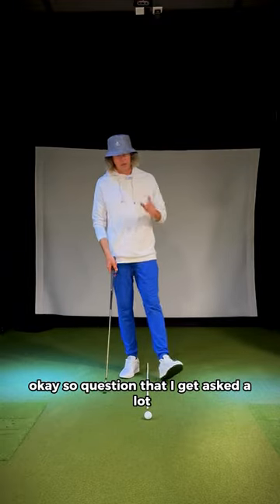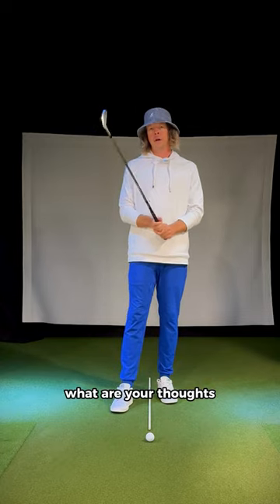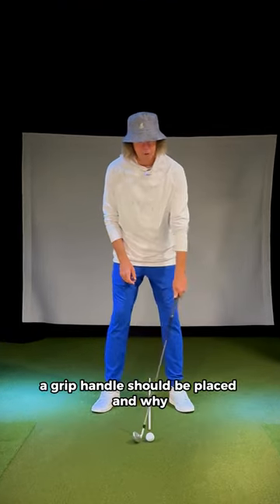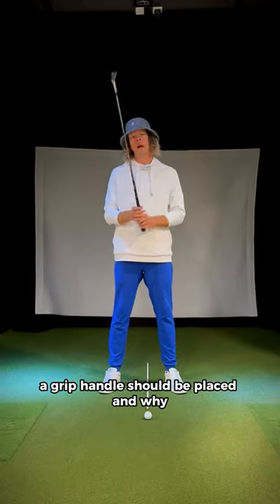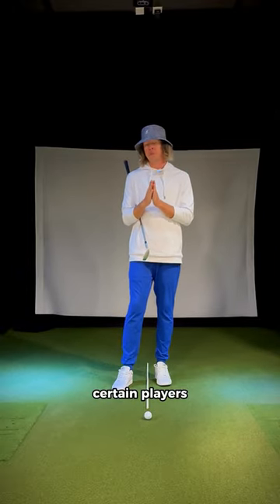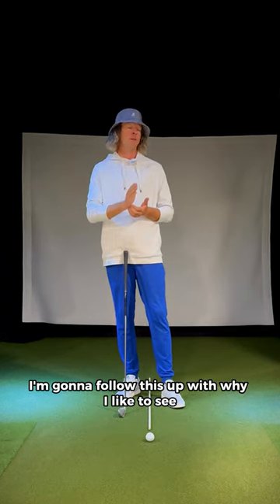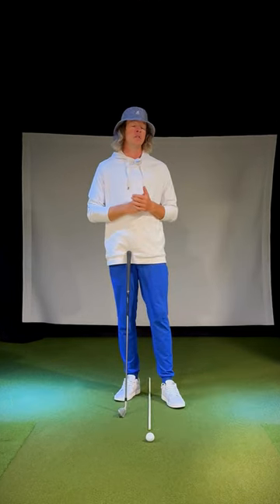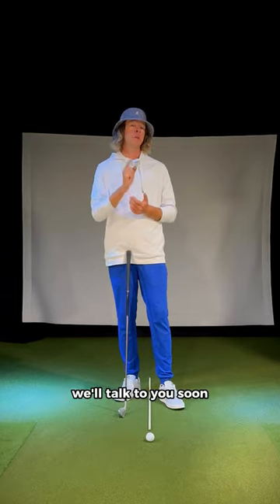Where do you think the grip handle should be placed at setup?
I’ll be following this question up with a video on my opinion.